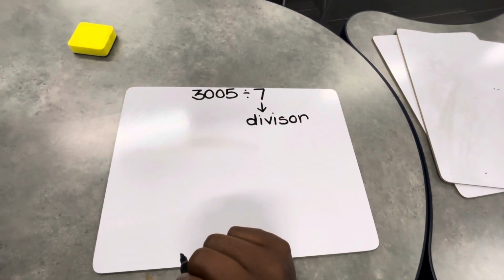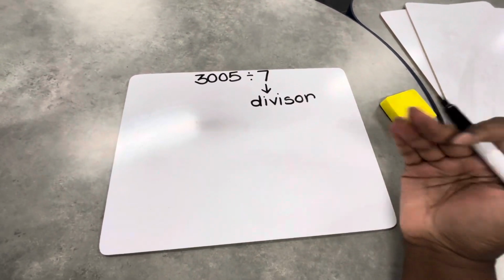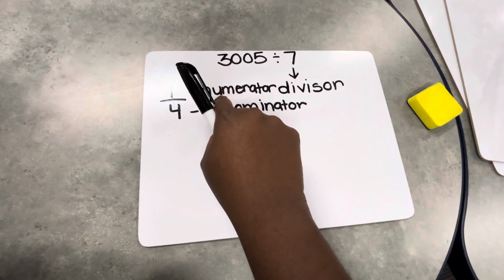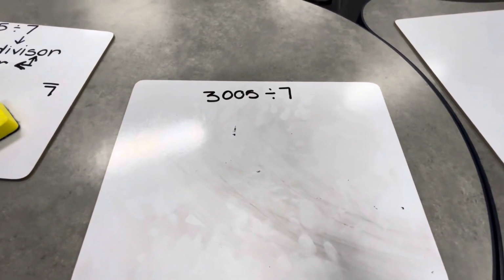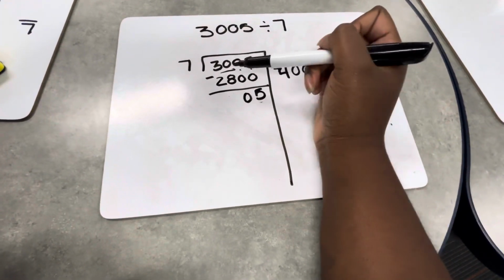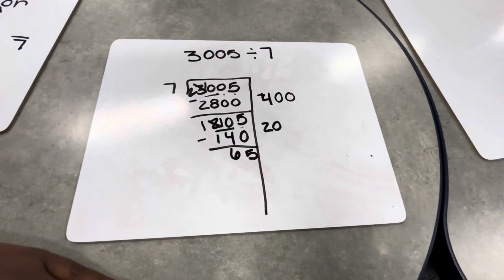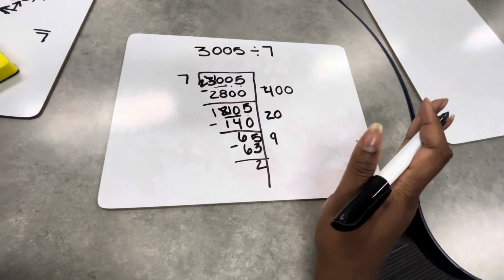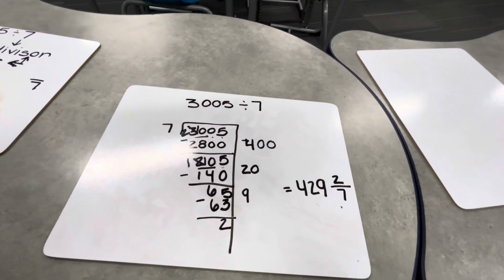Divide and represent REMAINDERS as FRACTIONS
Learn how to divide 4 digit numbers by 1 digit numbers  and represent the remainder as a fraction.